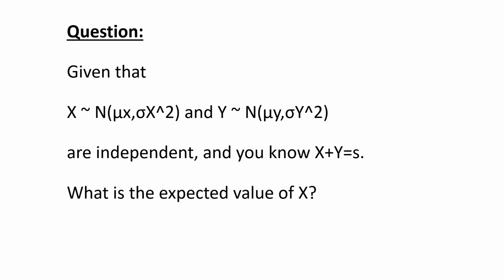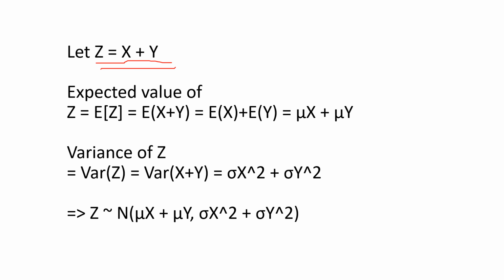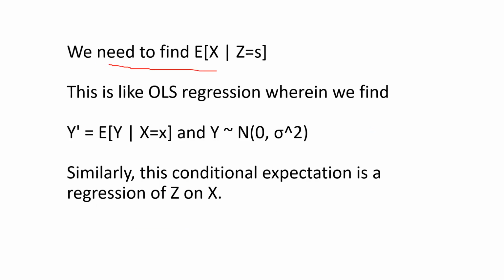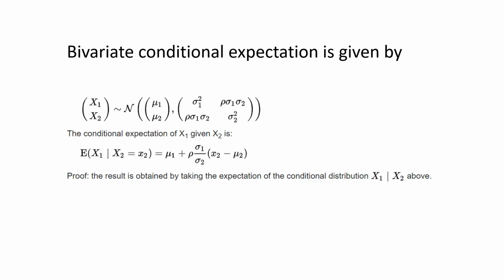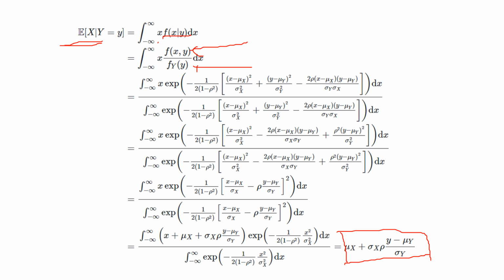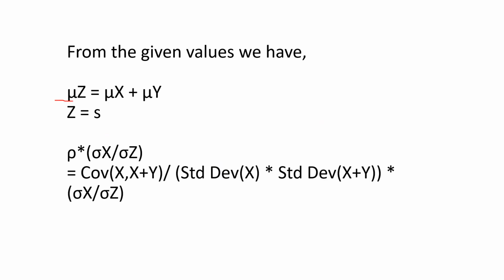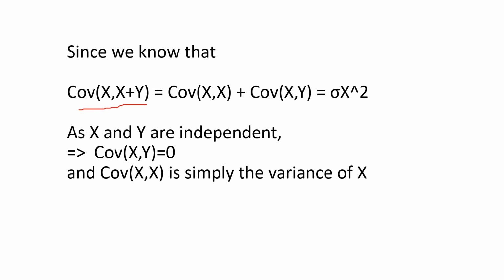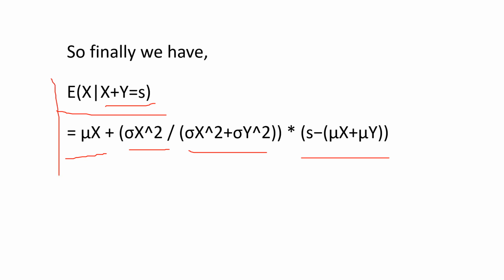Regression | Conditional Expectation | Data Scientist/ Quant Interview Question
Question on conditional expectation as seen in regression.